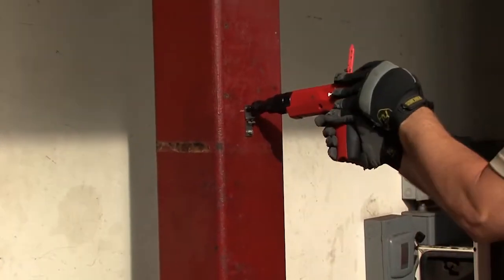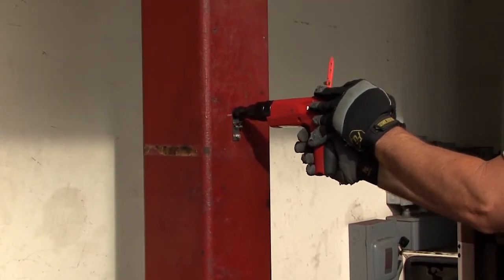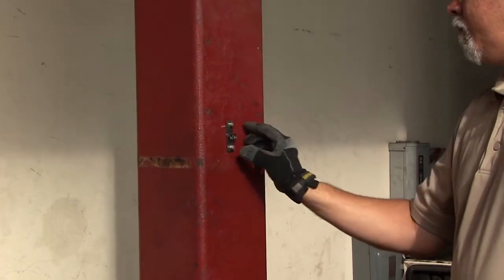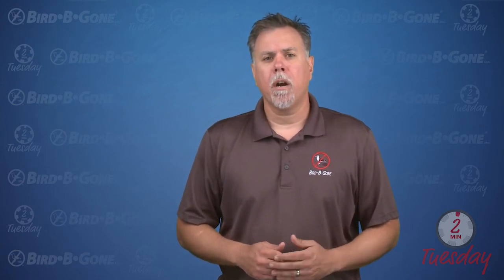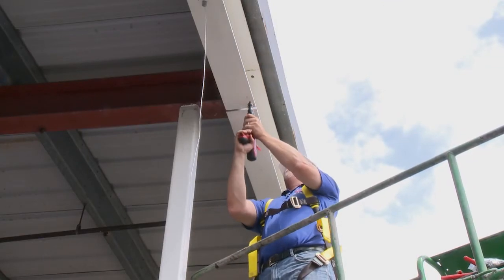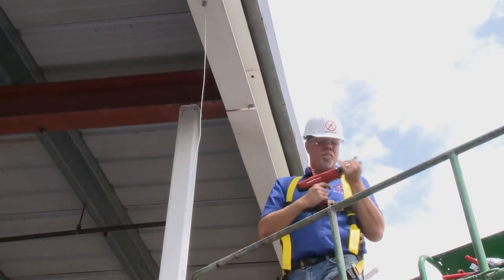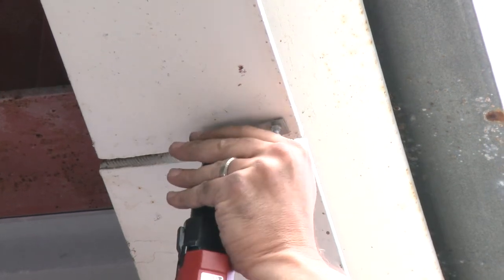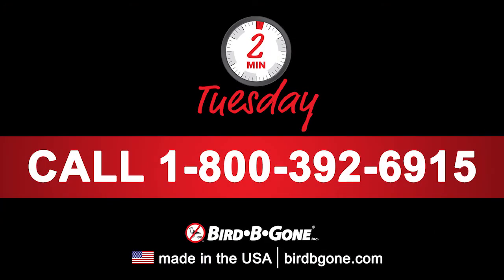Best Bird Netting Anchor Types for Steel Surfaces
In this week's Two Minute Tuesday by Bird B Gone, we will discuss what bird netting anchors should be used when working with steel surfaces.